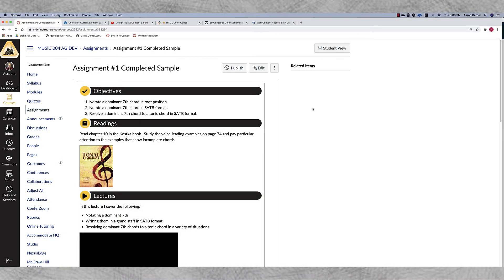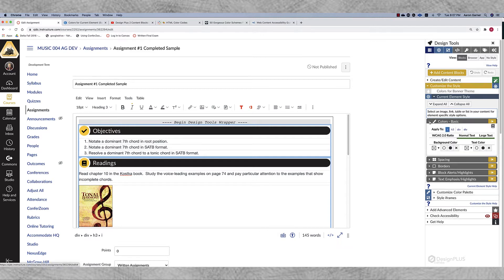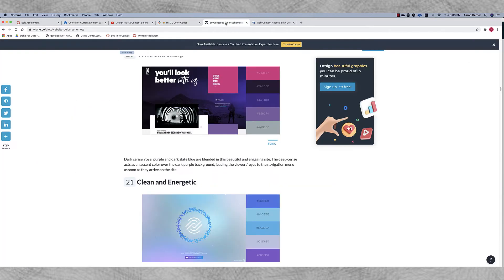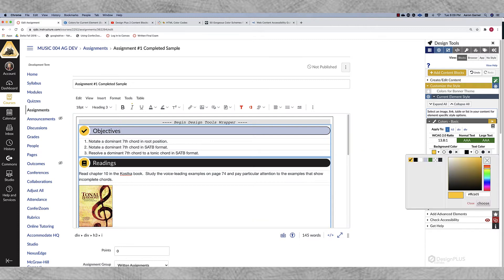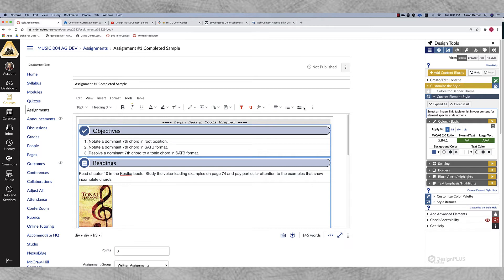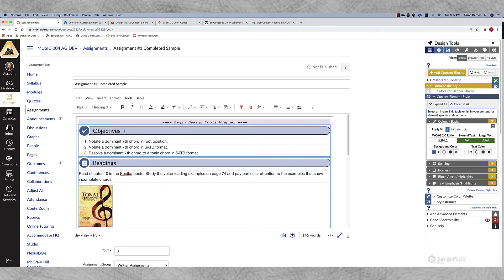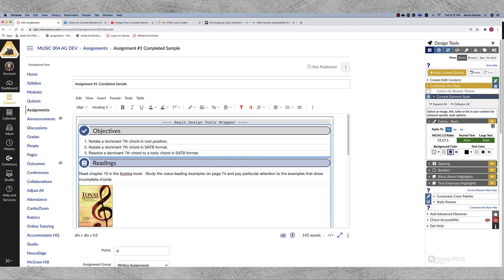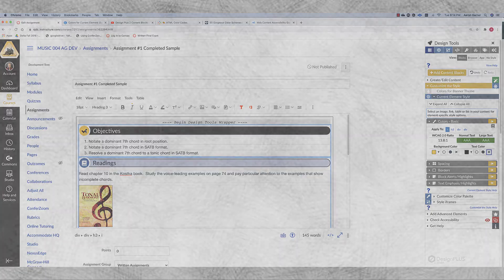Design Plus Tutorial 3 - Changing Colors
Here is how you can change colors in Design Plus tools.  In this video I change the default colors for the headers in Content Blocks.  If you are unfamiliar with Content Blocks, please watch my video on what they are